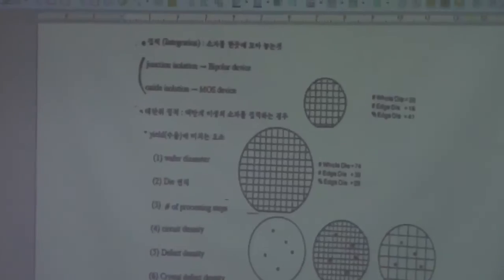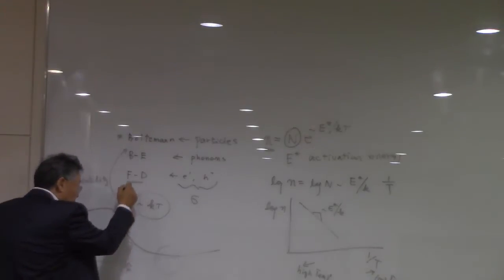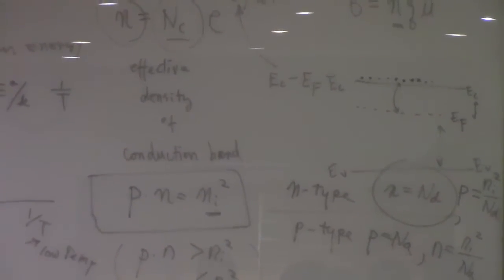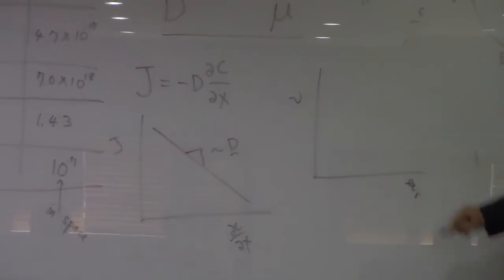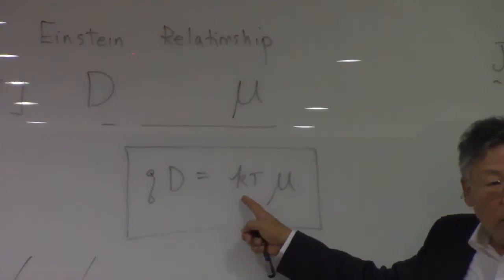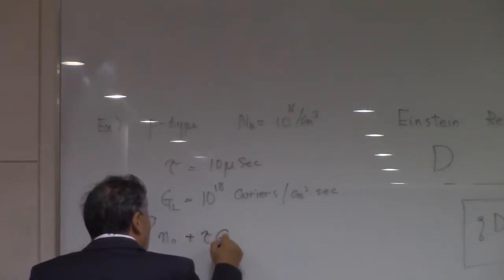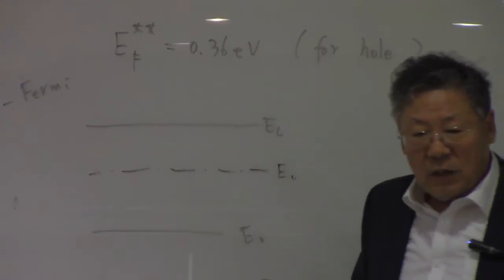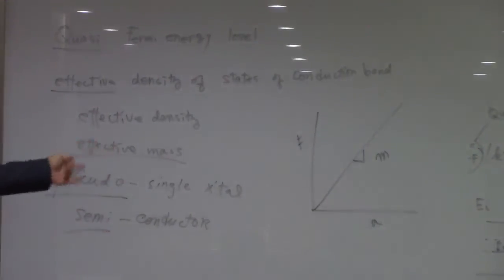Operation Principle of Silicon Transistors. Sep 12 2016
Chap 1. Review
1-1. Electrical properties in equillibrium
1-2. Electrical properties in non-equillibrium